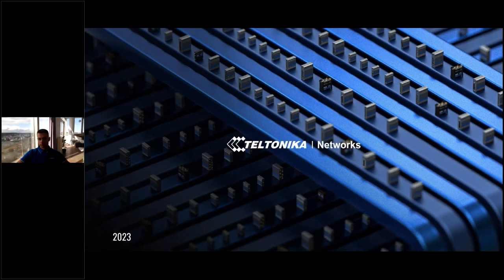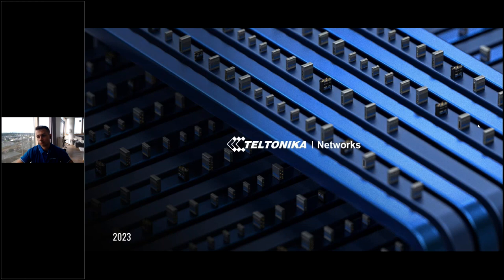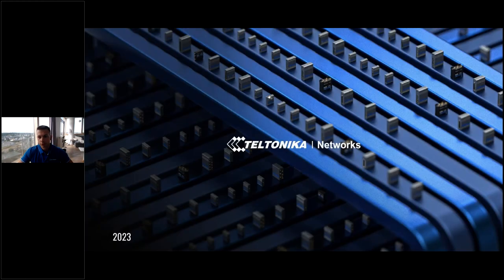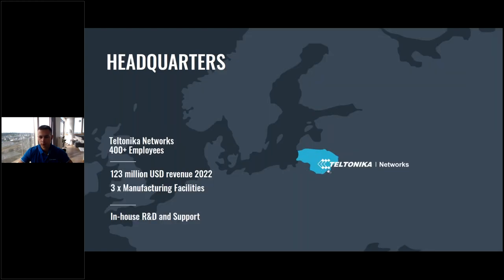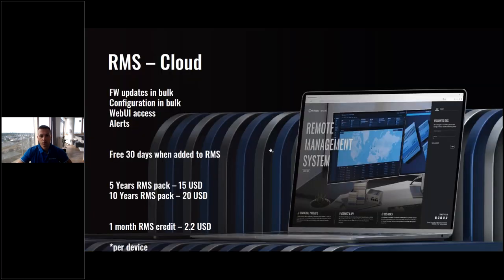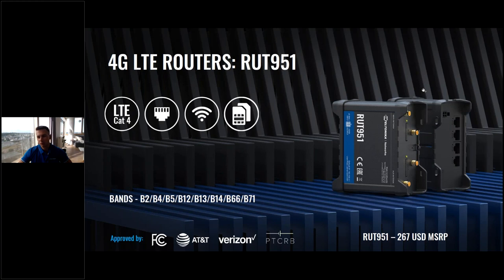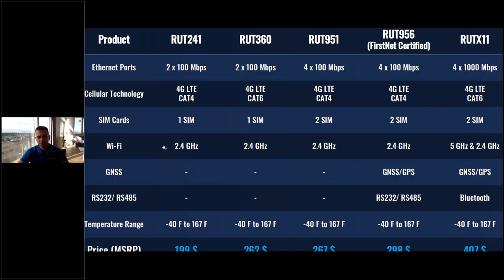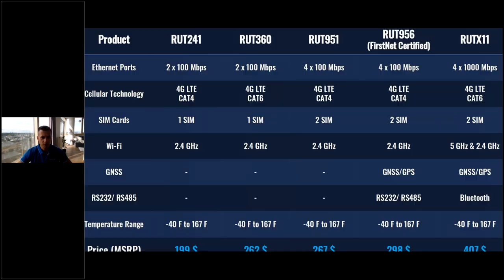Webinar: Teltonika Networks 4G LTE Wireless routers & Use Cases